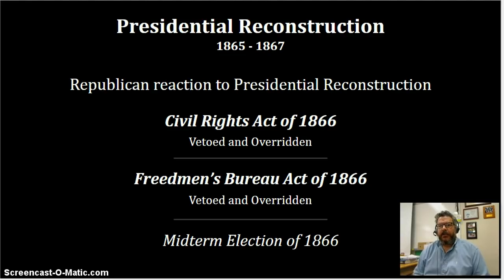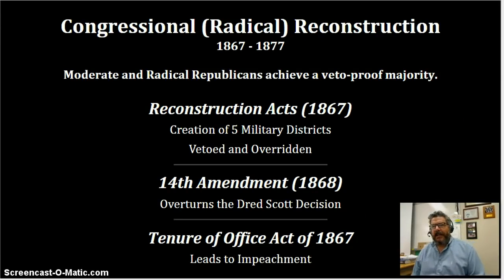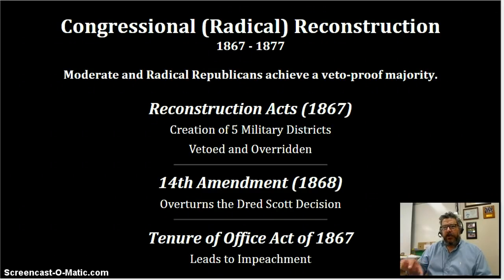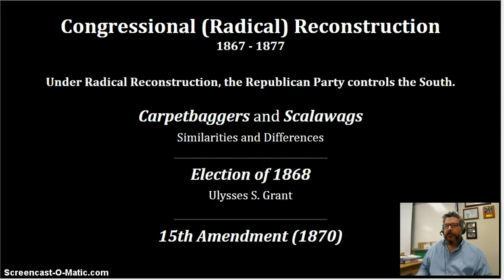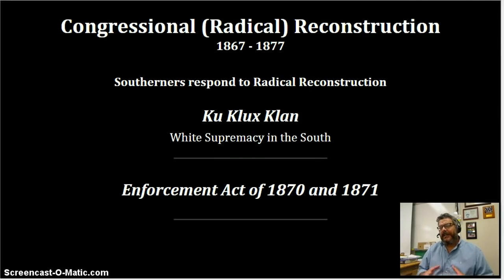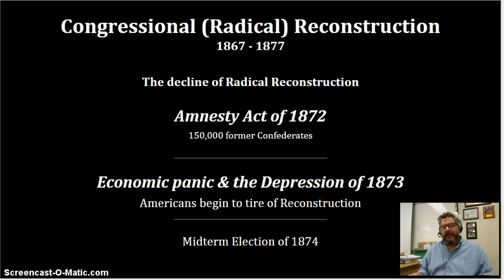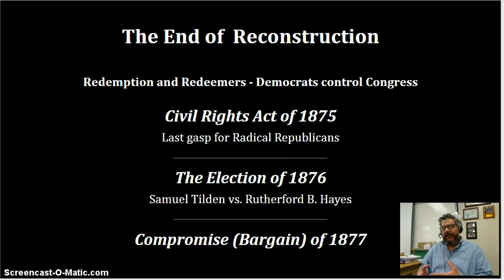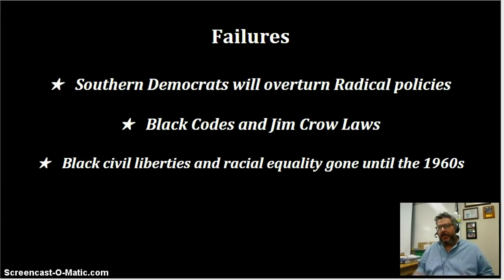Reconstruction (Part II) - Congressional Reconstruction